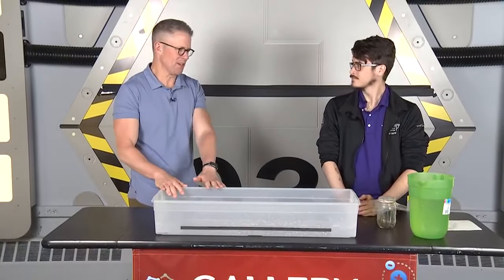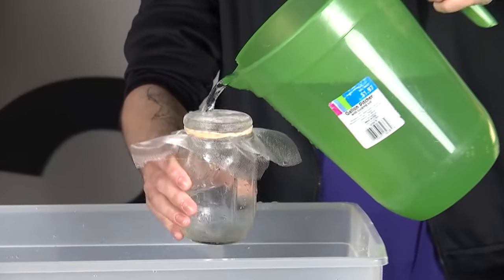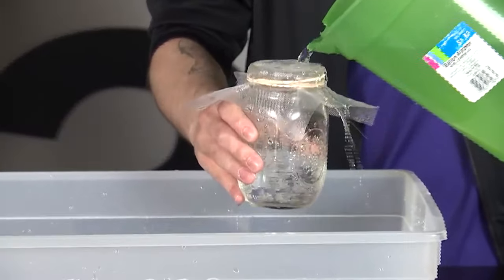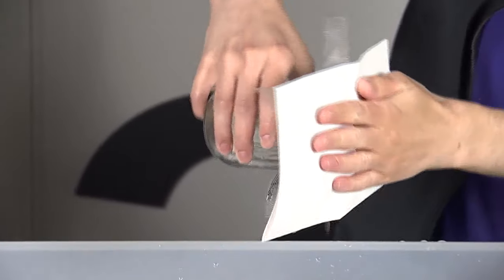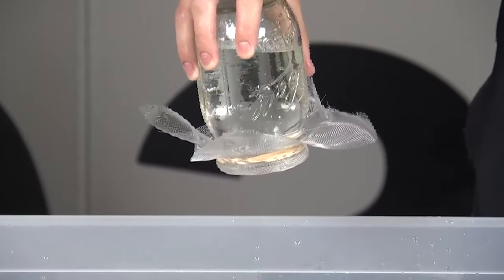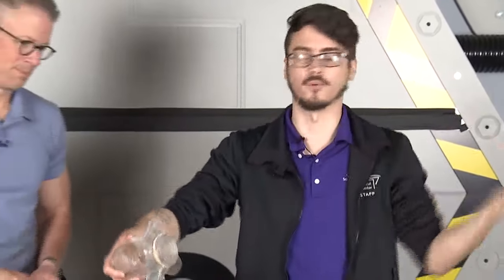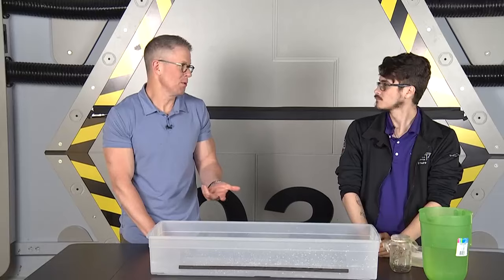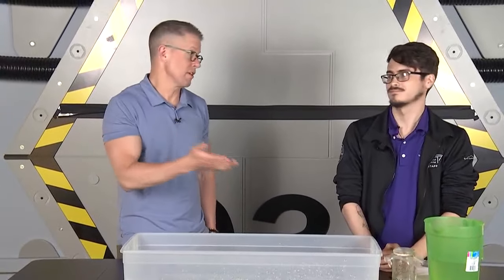SCIENCE SUNDAY: Experimenting with water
Chief meteorologist Mark Dixon conducts an experiment with water to sort of make it defy gravity.